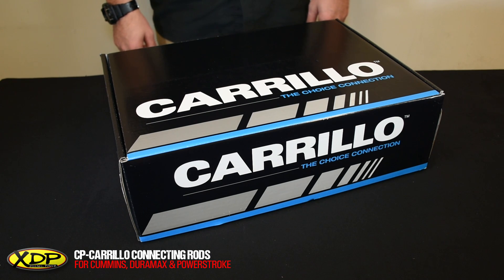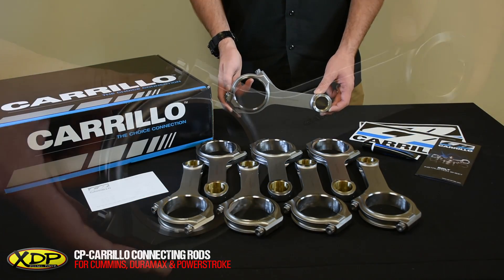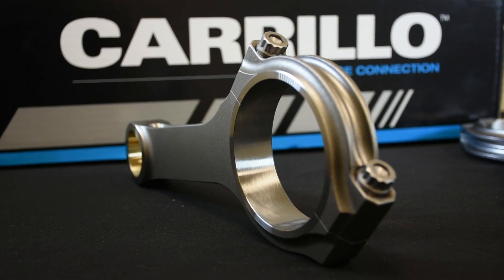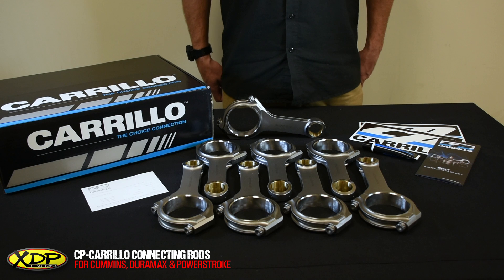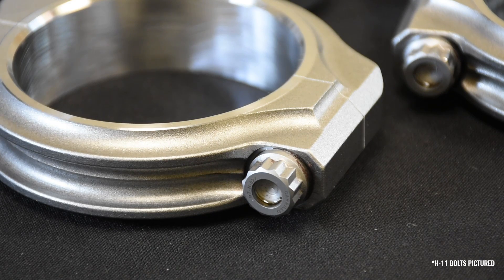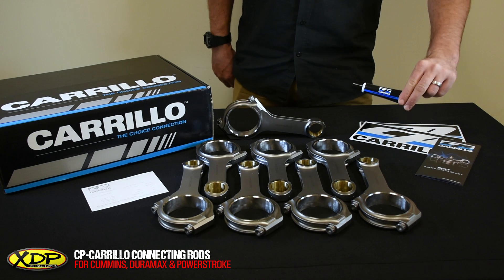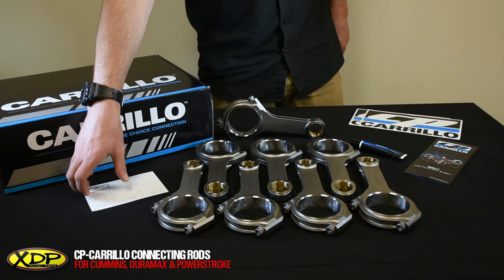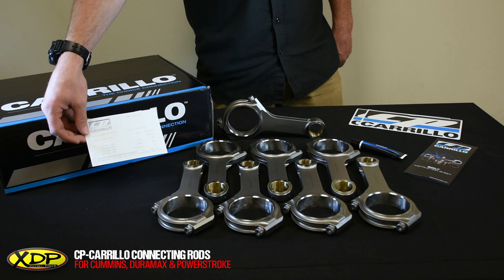Carrillo Diesel Connecting Rods - Unboxing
Detailed unboxing of Carrillo Diesel Connecting Rods designed for the Dodge, GM and Ford diesel engine.